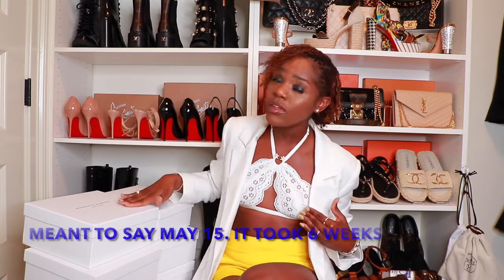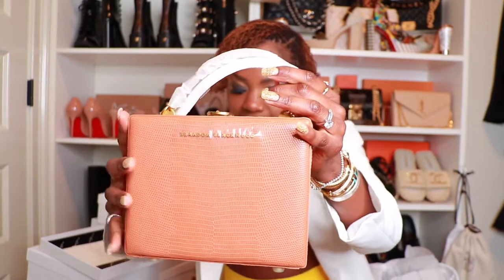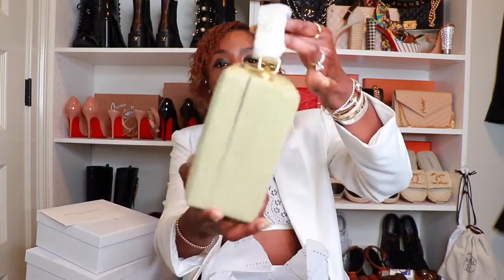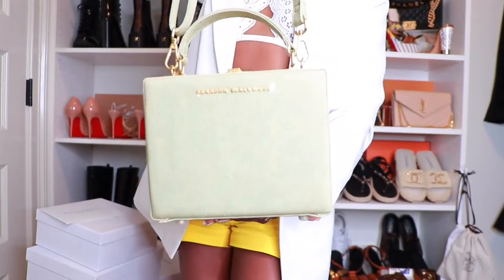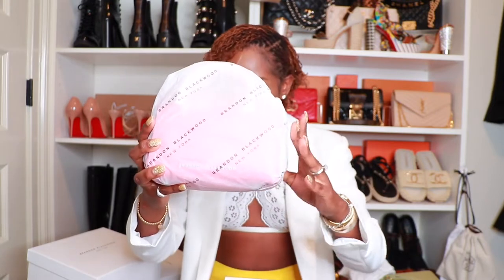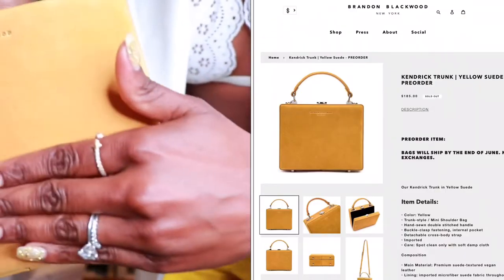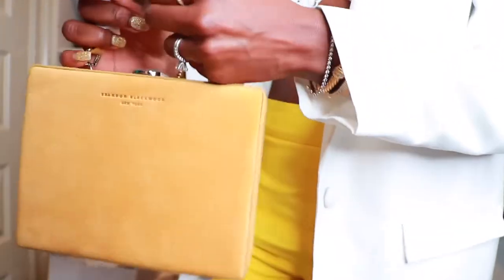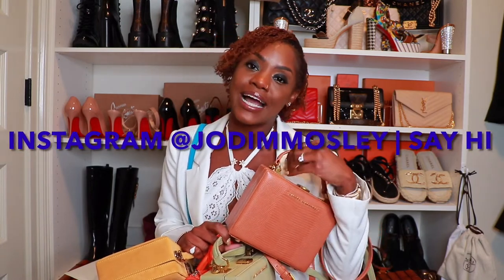BRANDON BLACKWOOD TRUNK HAUL + Review & What Fits- Black owned designer bags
BRANDON BLACKWOOD NYC all the way in this video! This is an unboxing of my Brandon Blackwood NYC haul plus reviews of each bag, try-on, mod shots, and what fits. There are Mini Kendrick Trunks in lots of colors and materials and the Cara duffle. These Brandon Blackwood NYC black owned designer bags are a vibe. 💚💛❤️🧡💗💜💙🌈

Most of the bags are sold out. I preordered mine May 15 and they were delivered July 3 so it took 6 weeks.

Brandon Blackwood NYC Kendrick Trunk - tan lizard print w gold hardware $185

Brandon Blackwood NYC Kendrick Trunk - green denim w gold hardware - $185

Brandon Blackwood NYC Kendrick Trunk - aqua blue suede - $185

Brandon Blackwood NYC Mini Cara Duffle Bag - burnt orange nylon - $150

COMMENT WHICH COLOR/S is your FAVORITE

Outfit:
Bralette

Shorts: Zara (not on website)

JODI MELISSA TOTE - Natural jute fiber with vegan leather straps - $55

I post videos weekly.